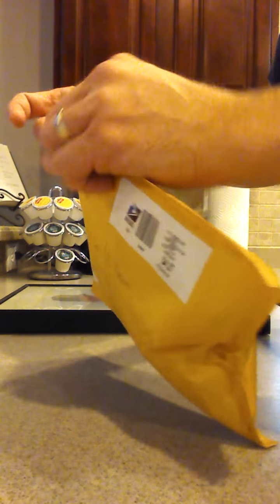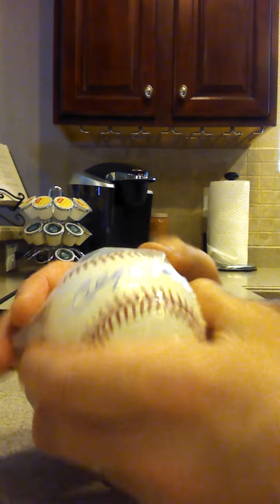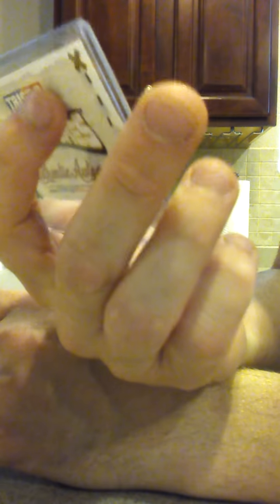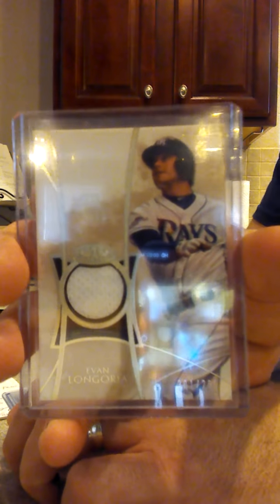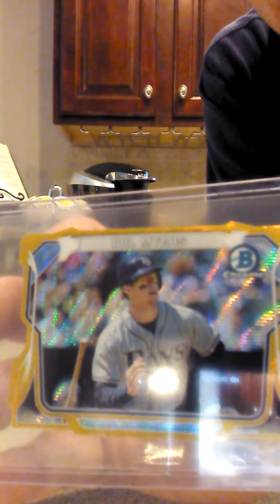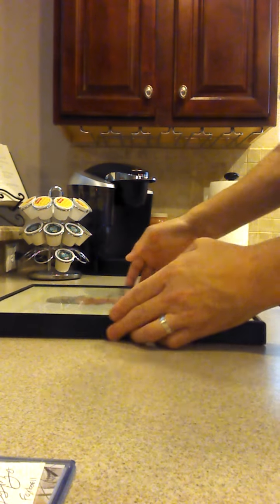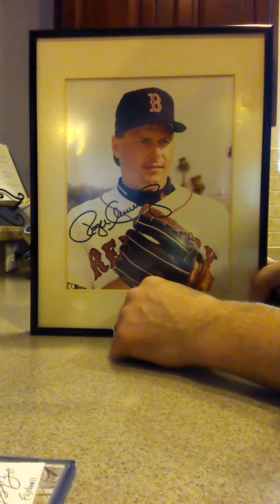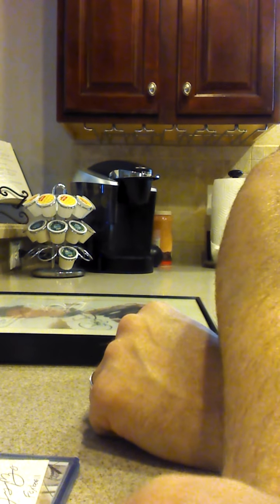Sensational Mailday and The Rocket!!!!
Thanks Jason!! I really appreciate the extras with the ball.